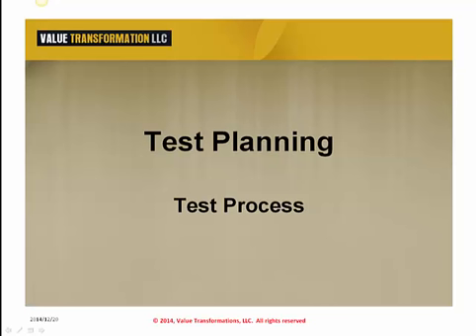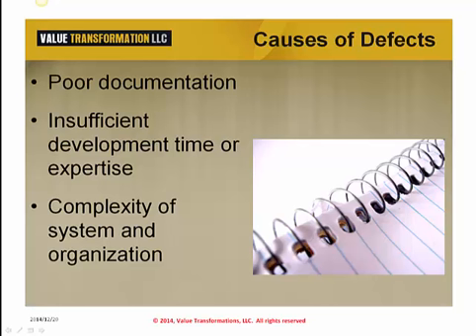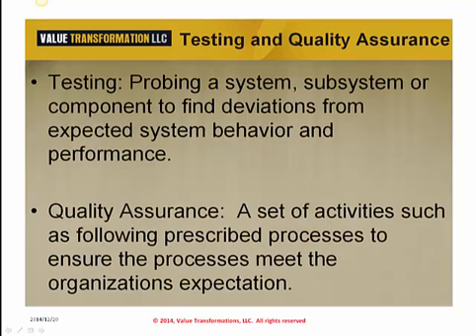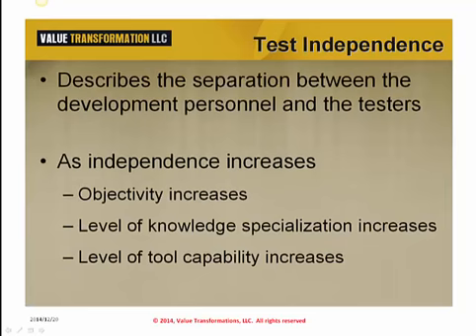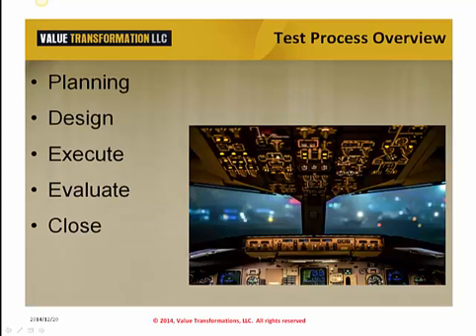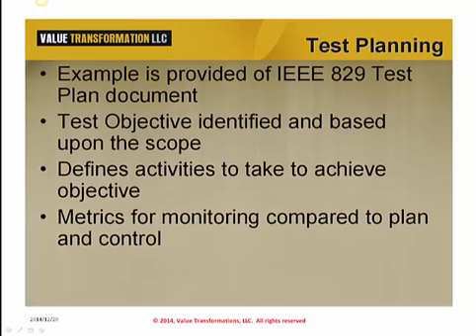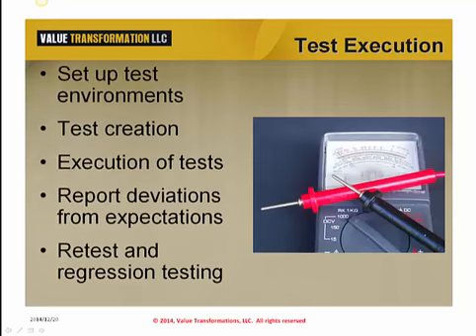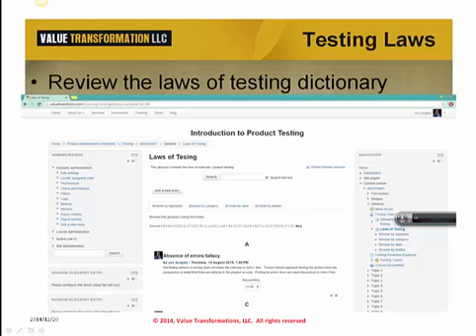int test module2 2 workrev3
This module describes the testing environment